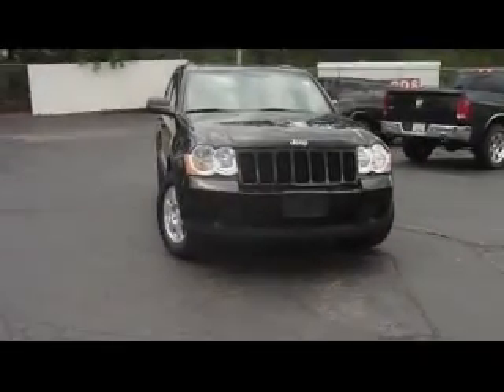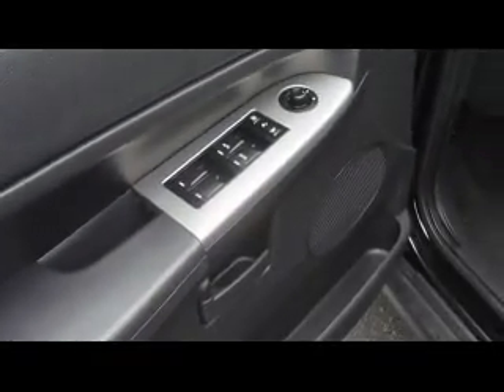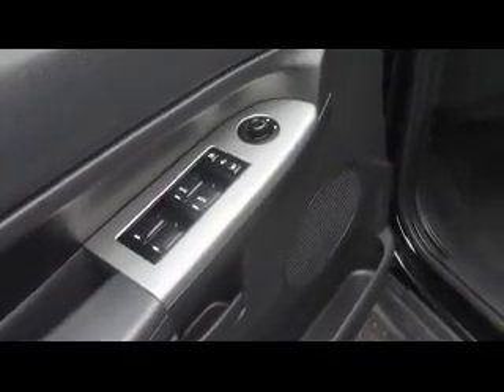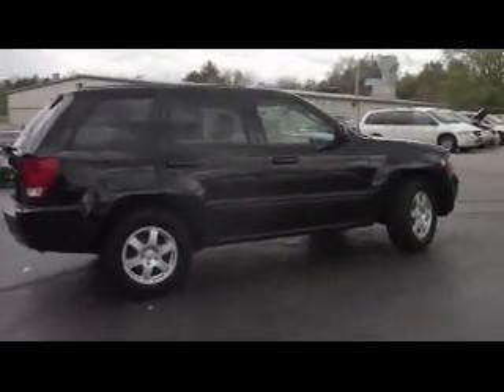2008 Jeep Grand Cherokee Zimmer Motor Inc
Stk# 26434C
2008 Jeep Grand Cherokee Laredo
Engine: 3.7L V6
Trans: Automatic 5-Speed
Color: Black Clearcoat
Mileage: 29,784